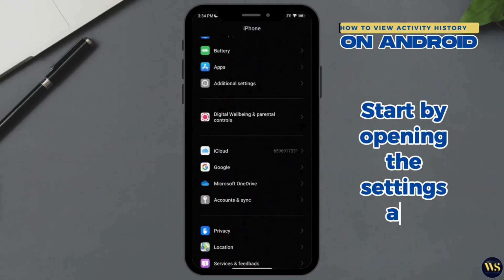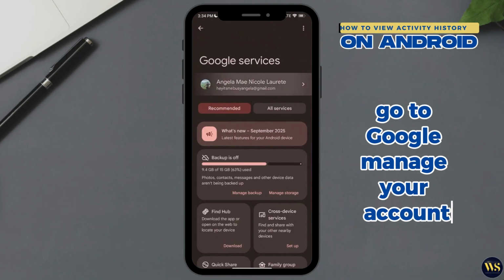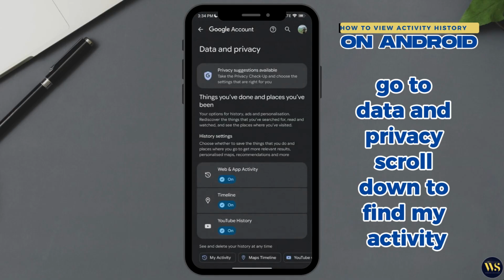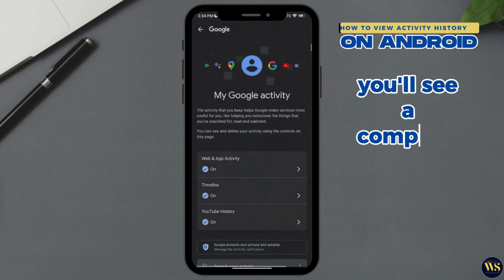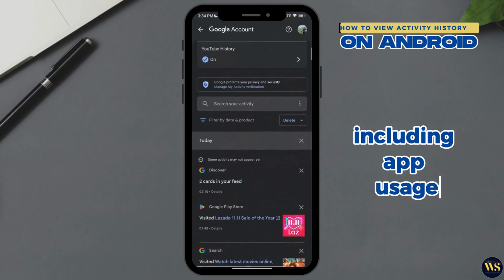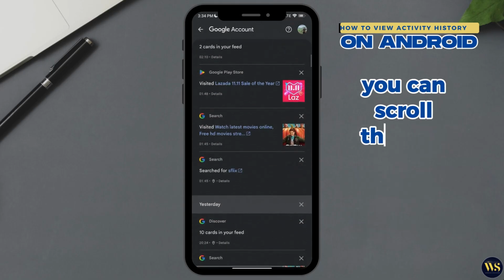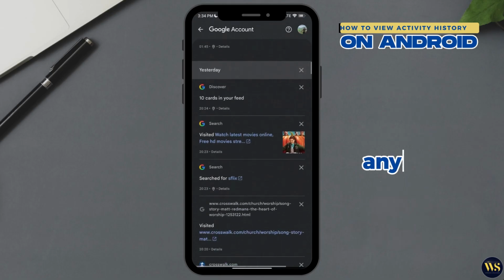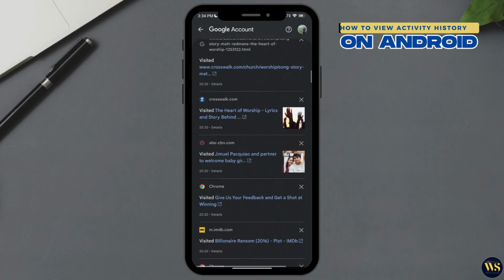How to view activity history on android phone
This video shows you how to easily view your activity history on your Android phone, helping you track recent actions, searches, app usage, and more. You’ll learn where to find your Google activity settings, how to review your past actions, and how to manage or delete history if needed. It’s a simple step-by-step guide designed for anyone who wants to monitor their digital activity and stay in control of their privacy.

Want to view activity history on your Android phone? This quick tutorial shows you exactly where to find your Google activity, including searches, app usage, and recent actions. Learn how to check, review, and manage your Android activity history in just a few simple steps. Perfect for boosting privacy, tracking usage, or understanding what’s been happening on your device.

Topics Covered:
• How to view Google activity
• Check Android phone history
• Manage and delete activity records
• Privacy and account settings

Timestamp:
0:00 - Introduction
0:08 - Quick overview
0:20 - Tutorial
0:45 - Outro